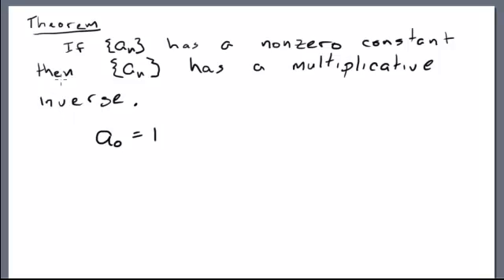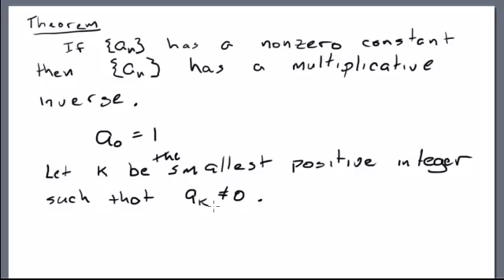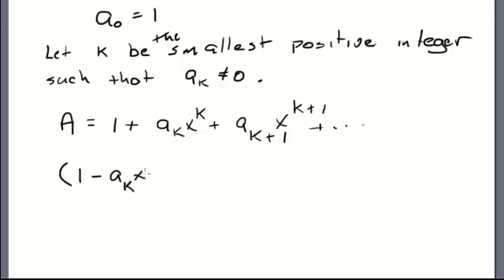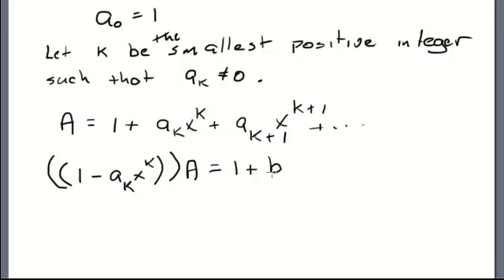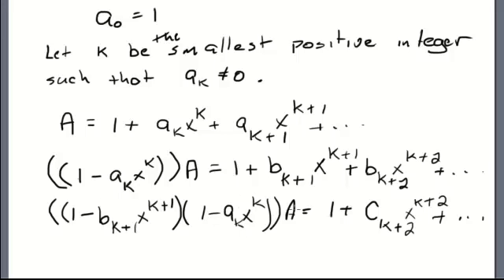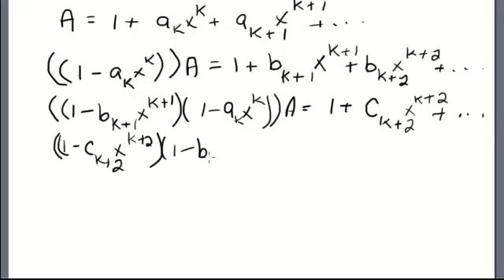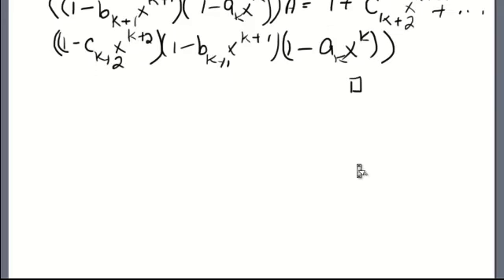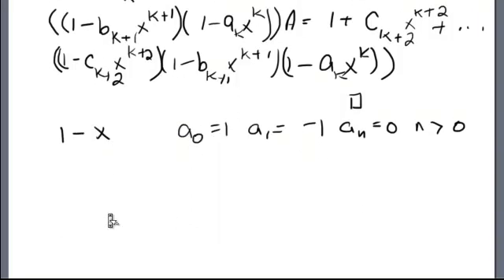lecture 3 - generating functions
generating functions
multiplicative inverses